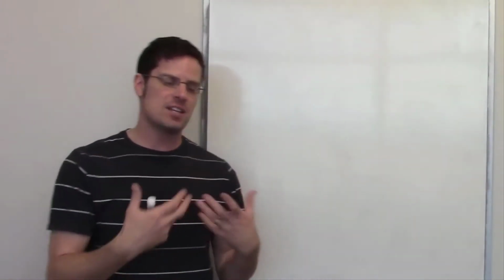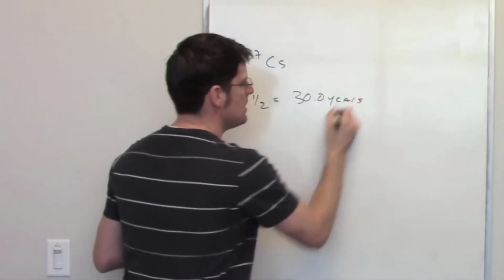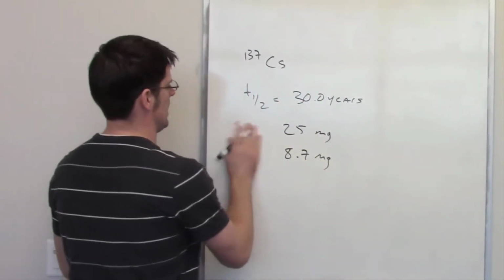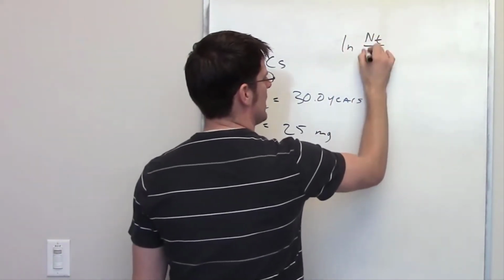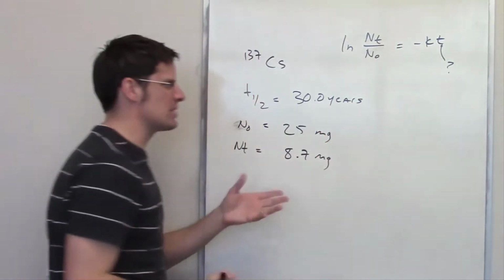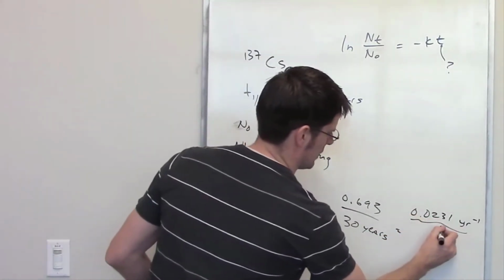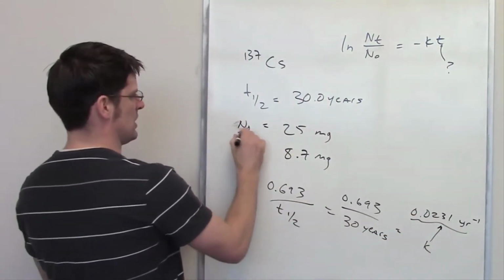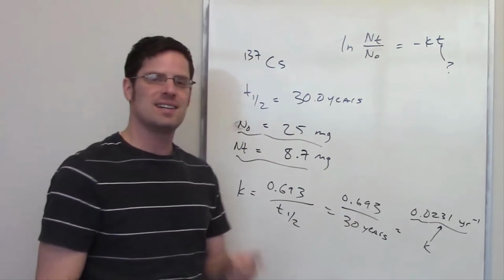Half-Life Sample Problem: Chapter 21 – Part 7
In this video I’ll do an example problem that involves a radiometric dating calculations. To see the original question, jump to timestamp 9 minutes and 00 seconds of